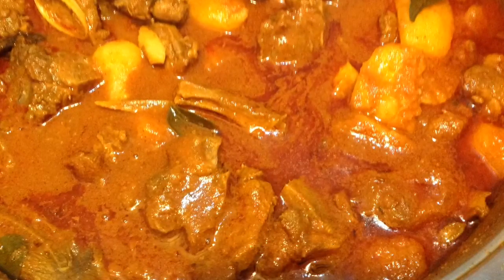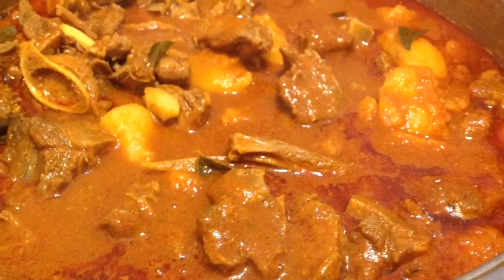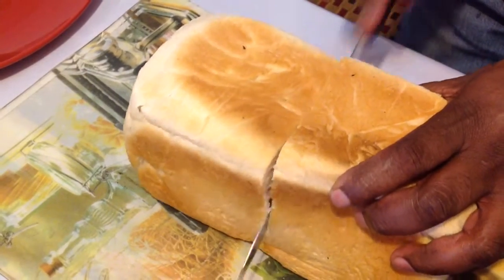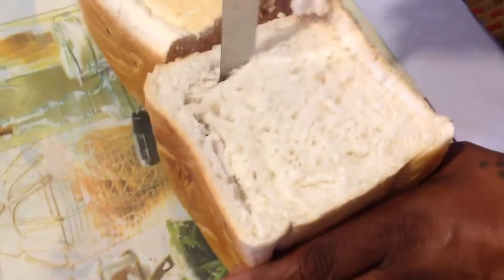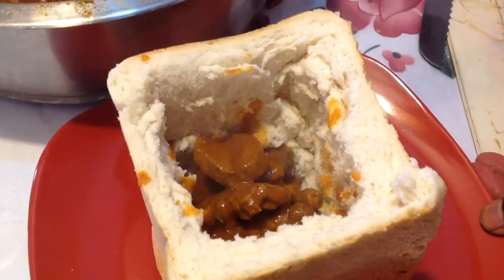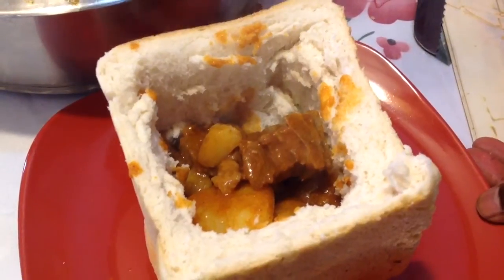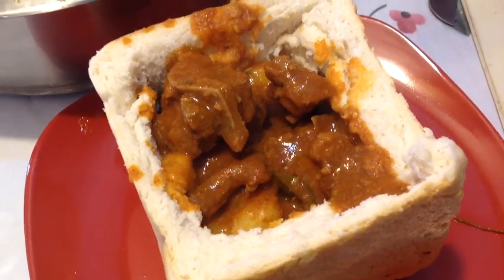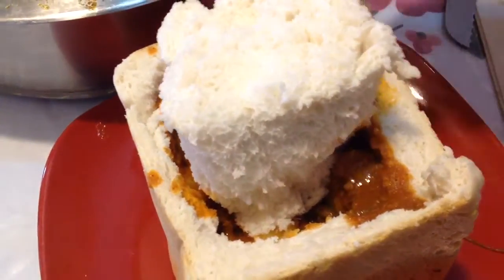Durban Mutton Bunny Chow -[ Indian Curry]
The Indian Bunny Chow was created in Durban, home to a large community of people of Indian origin. The precise origins of the food are disputed, although its creation has been dated to the 1940s.

Indian Curry Bunny Chows are popular amongst Indians, as well as other ethnic groups in the Durban area. Indian Curry Bunny Chows are commonly filled with curries made using traditional recipes from Durban: Indian mutton curry or Indian Lamb Curry, Chicken Curry,  Indian Beans Curry are popular bunny chow fillings.